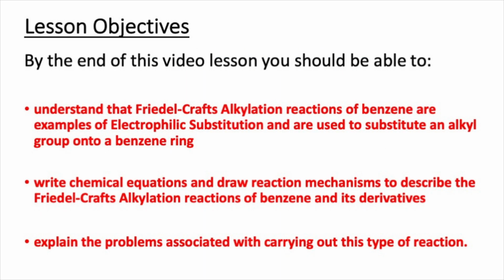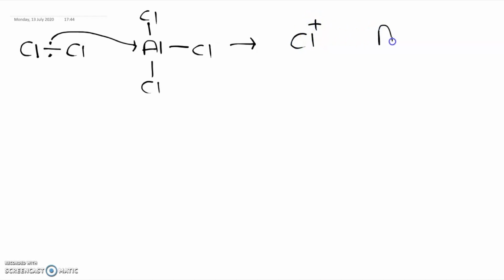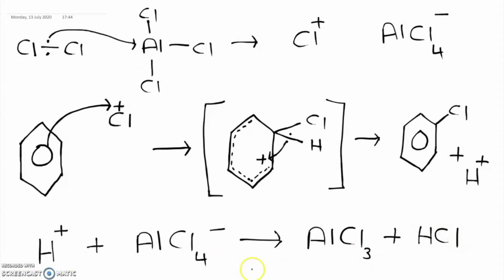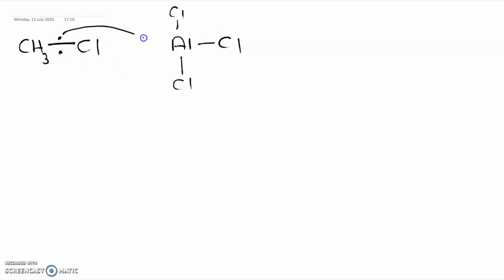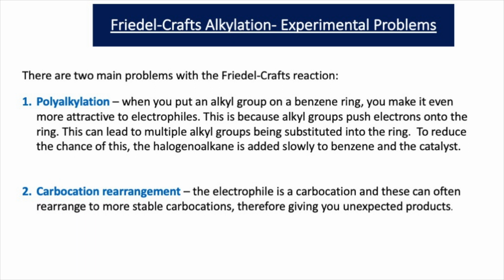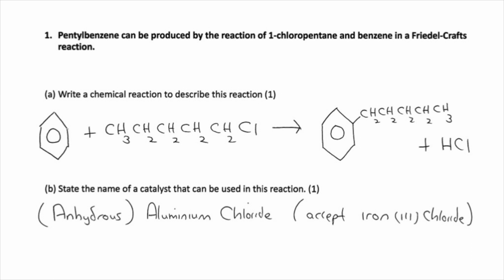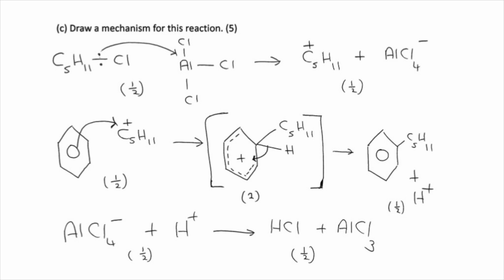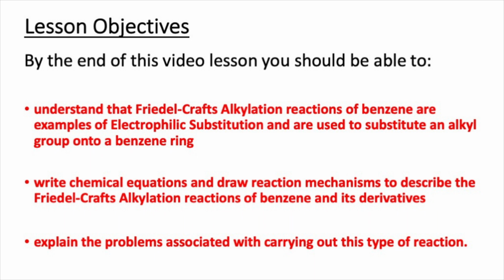Aromatic Chemistry- Friedel-Crafts Alkylation (A2 Chemistry)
This video aimed at A-level chemists, discusses Friedel-Crafts Alkylation reactions of benzene. These are examples of Electrophilic Substitution and involve an alkyl group being substituted onto a benzene ring. The video demonstrates how to write chemical equations and draw reaction mechanisms for these reactions as well as explaining the problems associated with carrying them out.